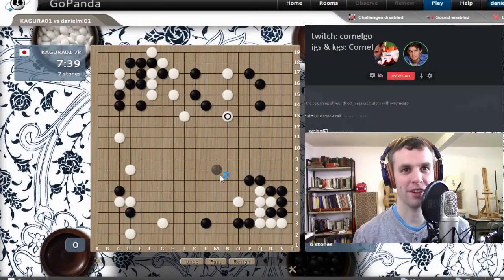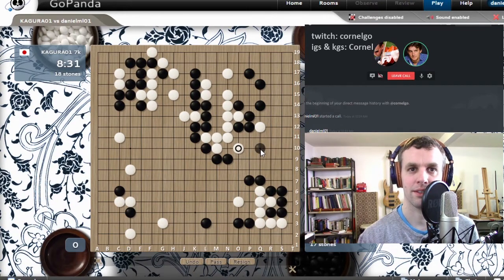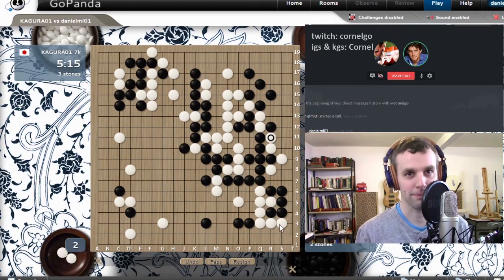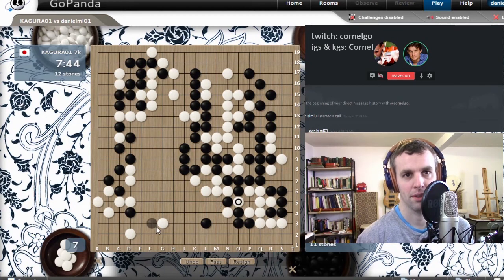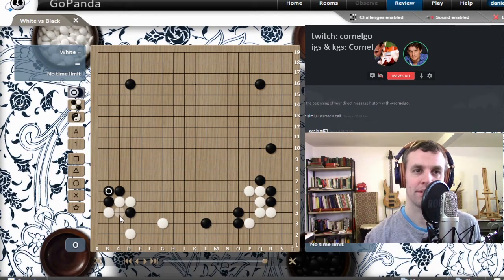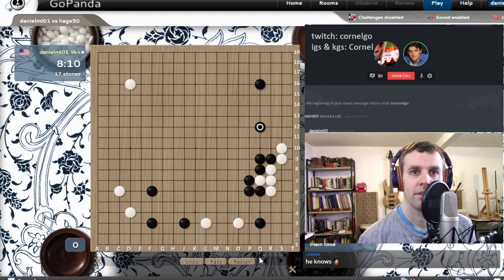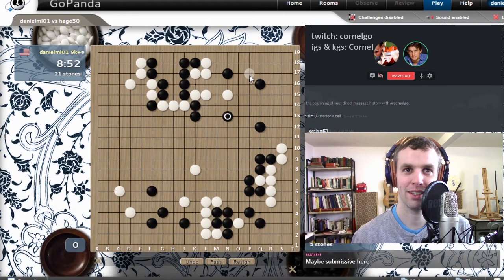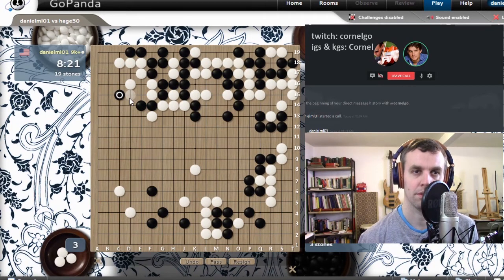Cornel University Ep 12 - 9 Kyu+ Go / Wei Qi / Baduk Lesson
Daniel learns Go from Cornel Burzo - a European Go Federation 6 Dan. Apr 18, 2018